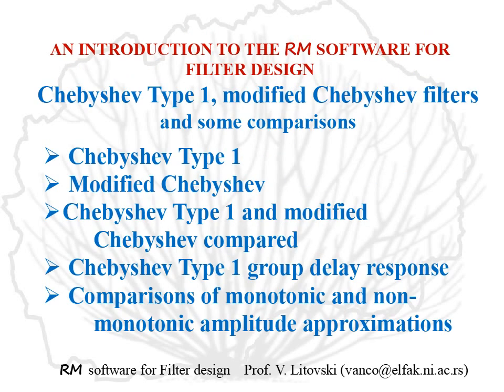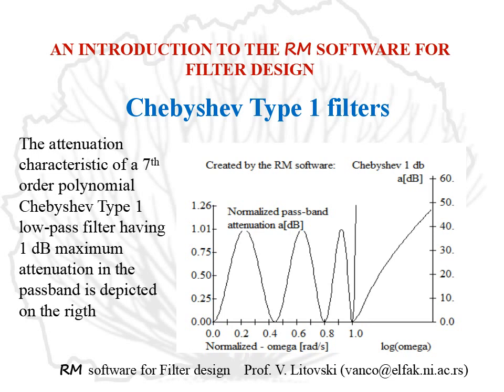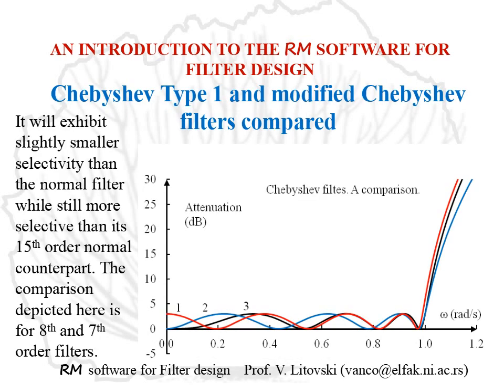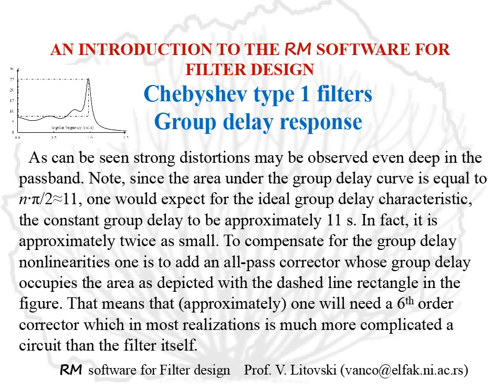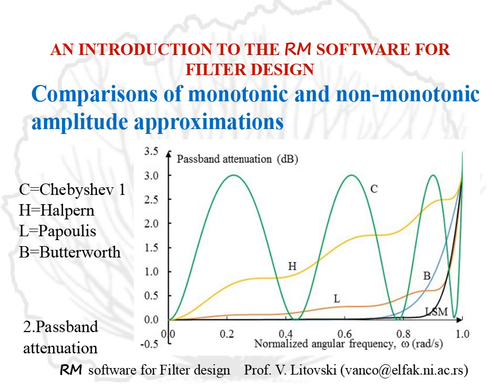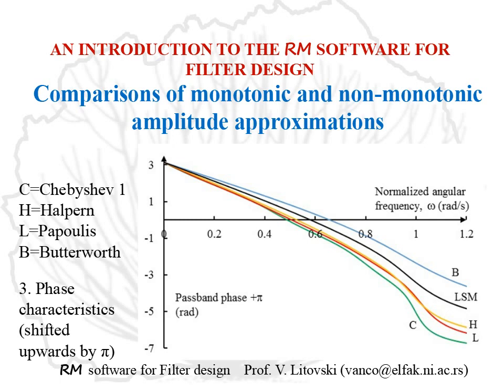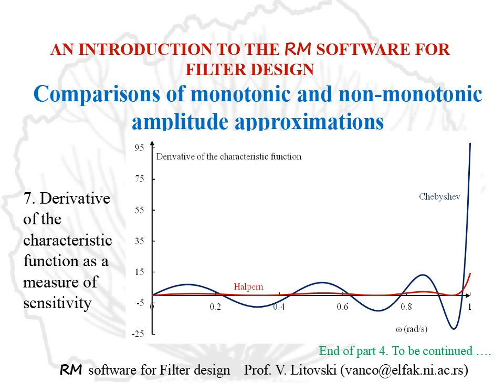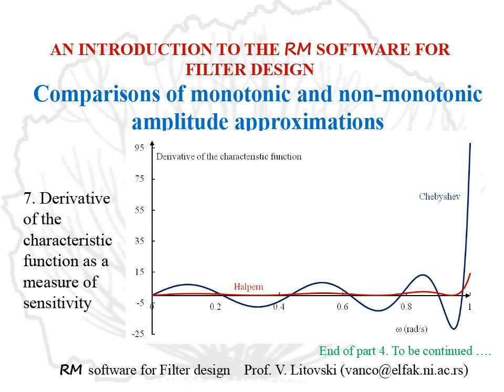RM software for filter design Part 4 Chebyshev type 1 and modified Chebyshev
A lecture about the use of the RM software for filter design